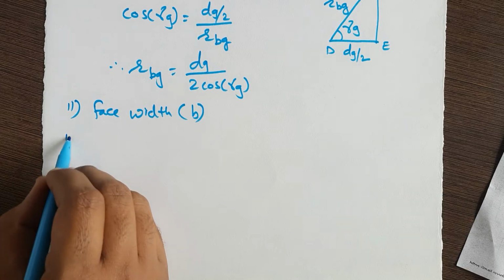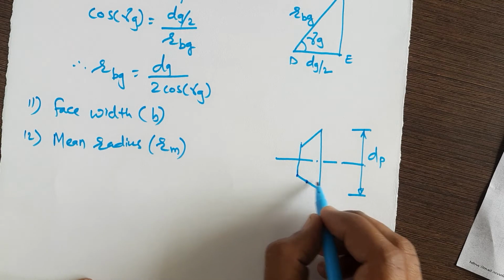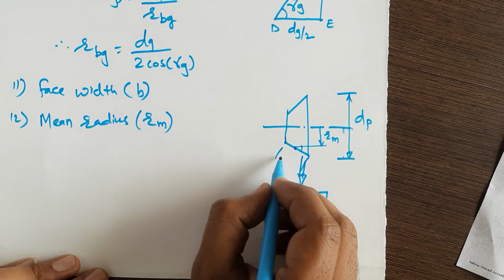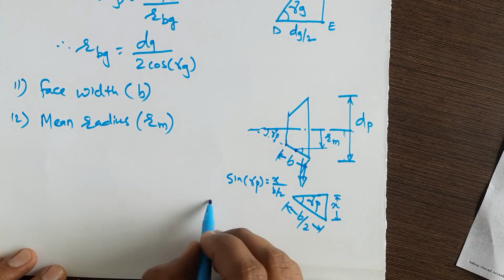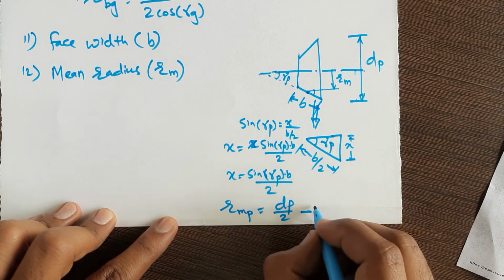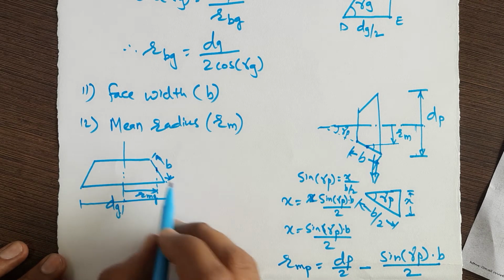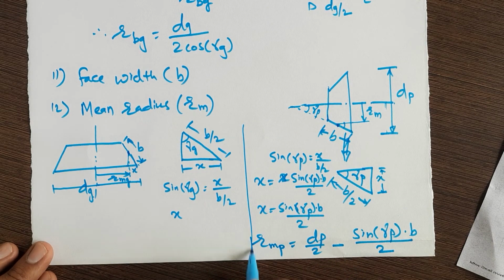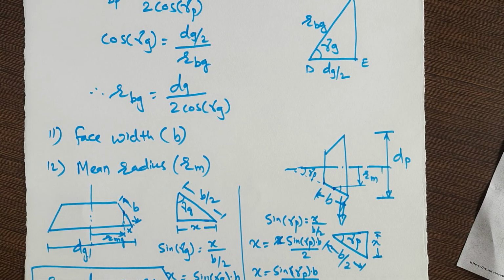D 2.32 Bevel Gear | Terminology of Bevel Gear | Nomenclature | Mean Radius (Part 3)